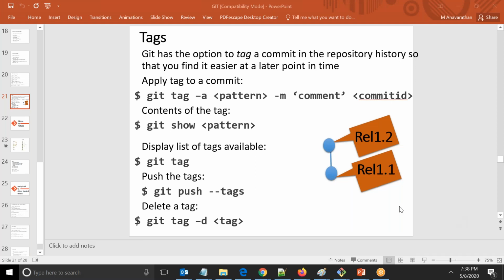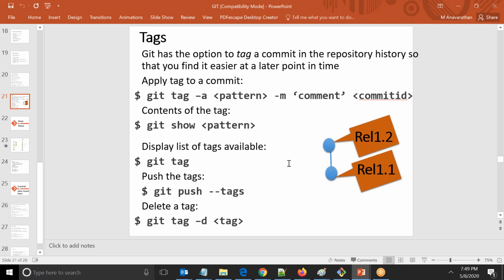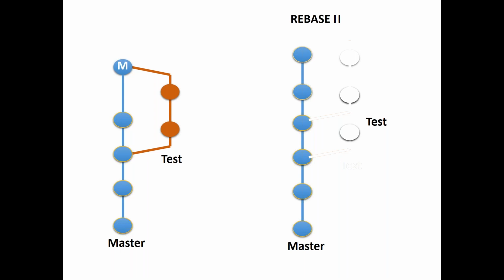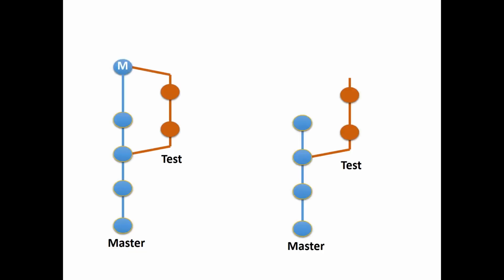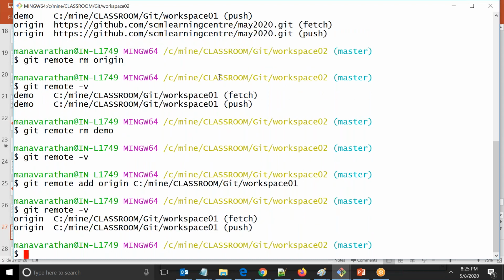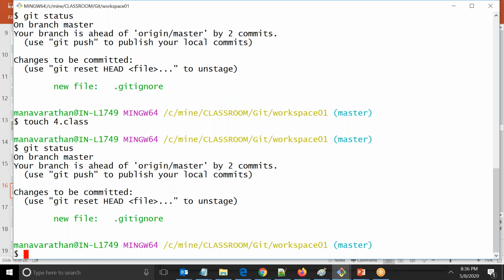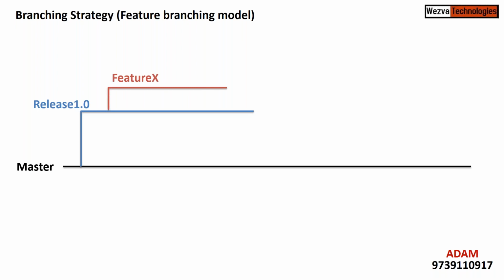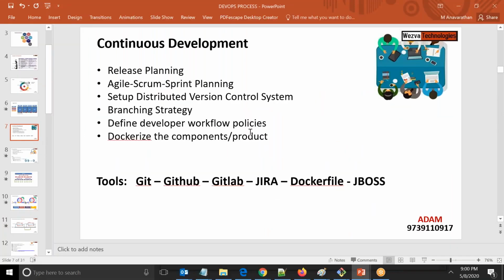Learn Git From Scratch Part 5 Git Rebase